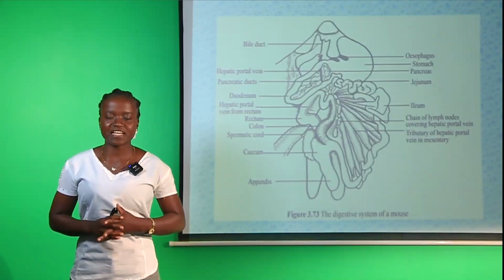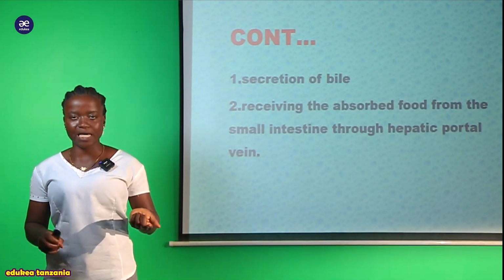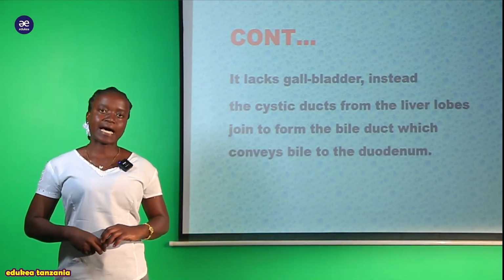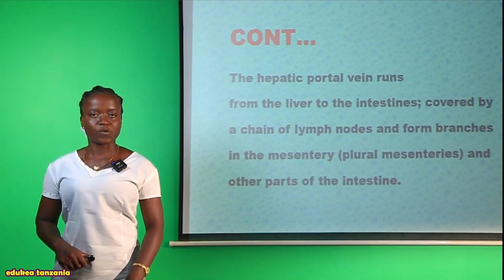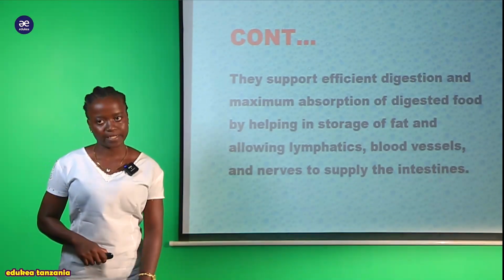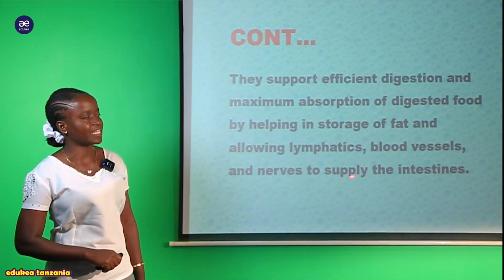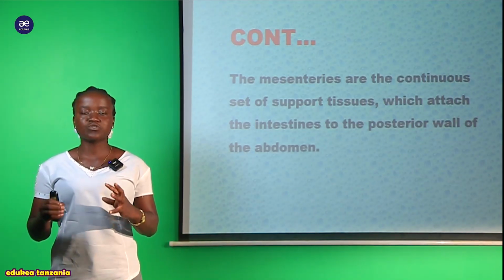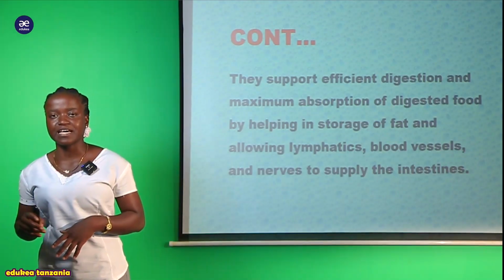BIOLOGY FORM V COMPERATIVE OF NATURAL GROUPS OF ORGANISMS 147 OF 155